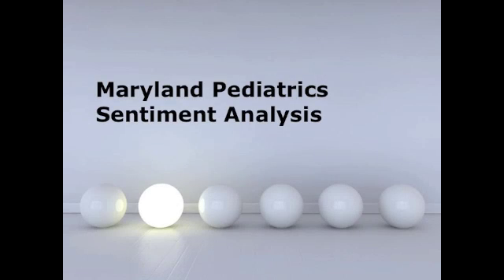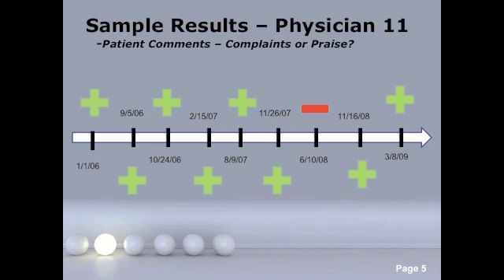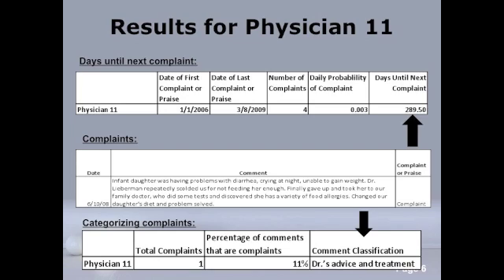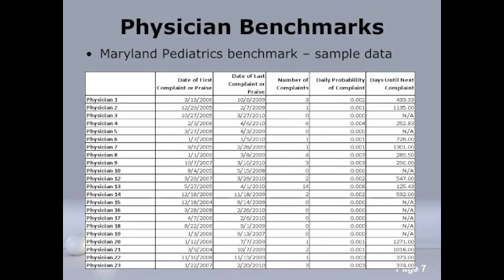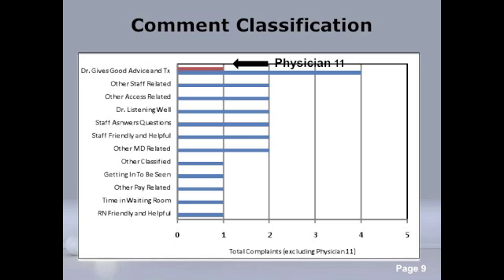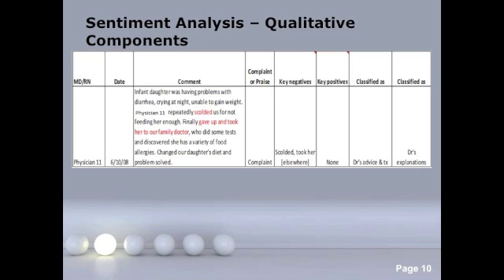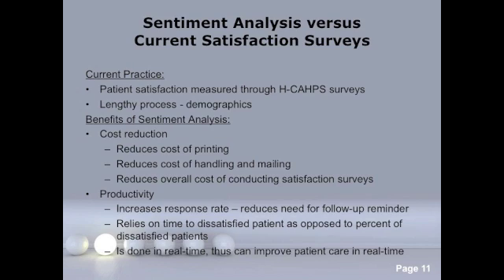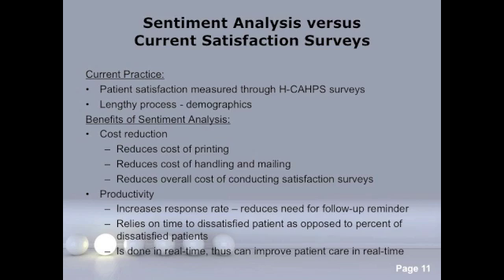Sentiment Analysis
This video shows how minute survey and text classification programs (sentiment analysis) can detect service problems within a clinic.  This analysis relies on data taken from the web and is focused on Ob/GYN/Pediatric physicians in VA/MD/DC.  These data were analyzed as part of HESY 670 in Georgetown University.  This course was taught by Farrokh Alemi, Ph.D.